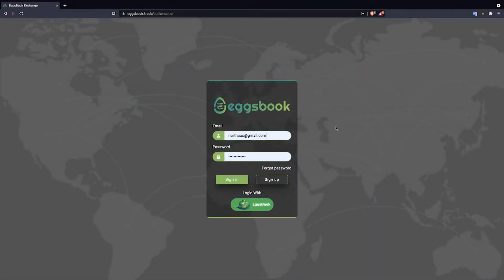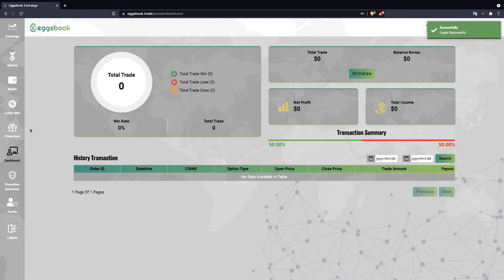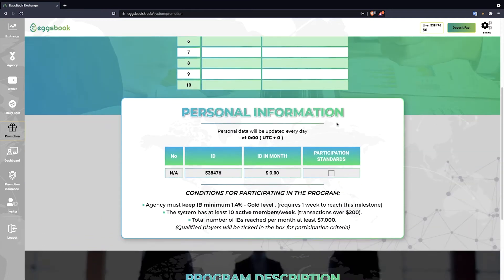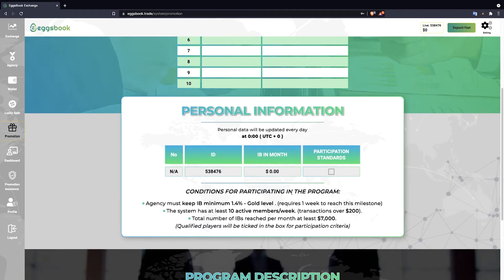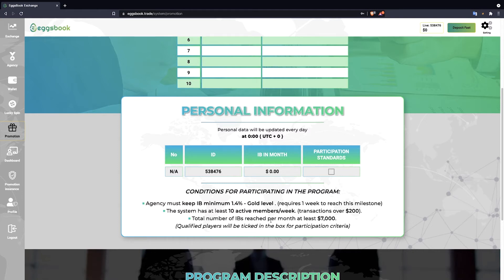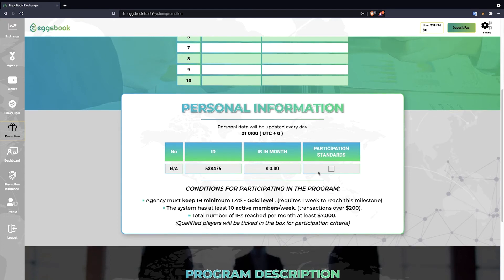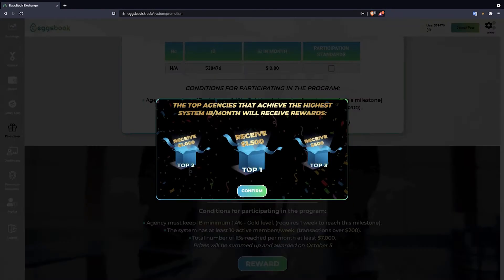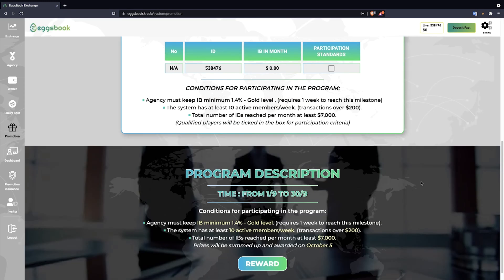Video tutorial to participate in the EggsBook Binary Option ecosystem event (OFFICIAL)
The EggsBook BO ecosystem is an ecosystem closely related to the EggsBook ecosystem. Besides, EggsBook BO has been operating for 1 year and currently has an event to celebrate this milestone,
Through this video tutorial, players can know how to participate in the event as well as better understand the event in the most detail.